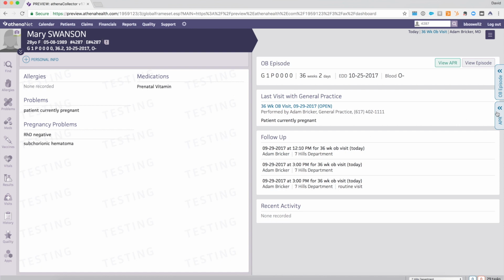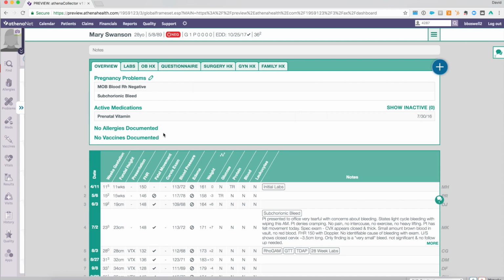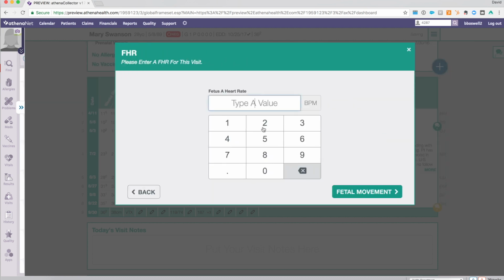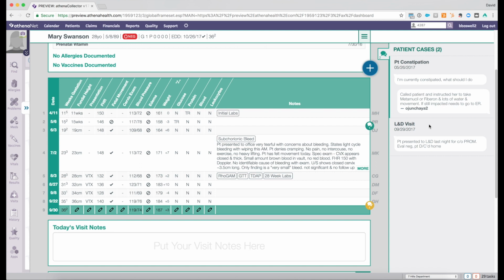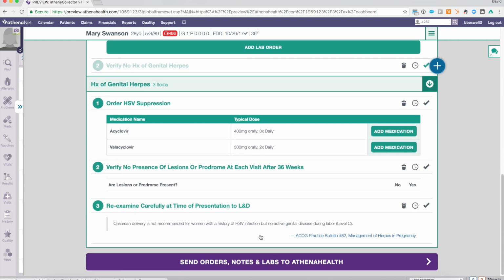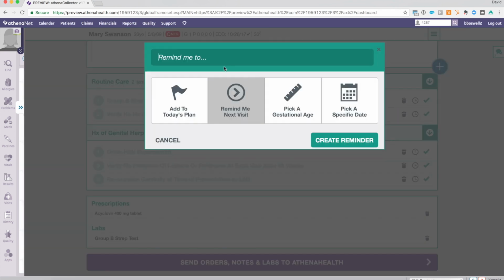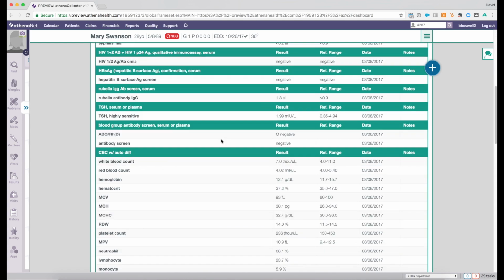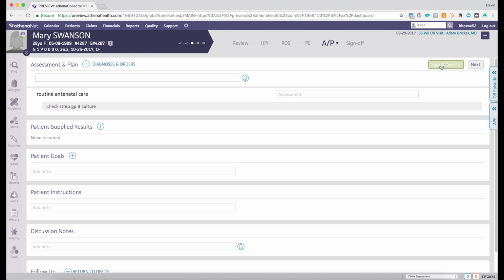ACOG Prenatal Record by Dorsata -- athena Demo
A short demo of the ACOG Prenatal Record by Dorsata running on top of athenahealth